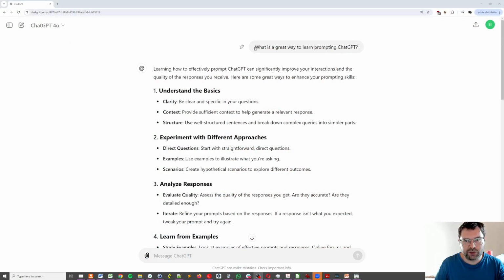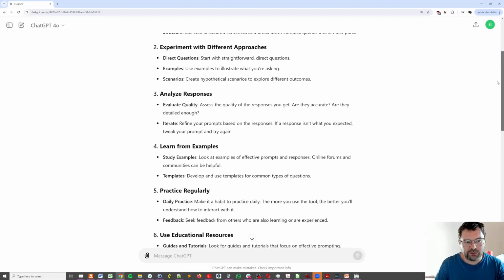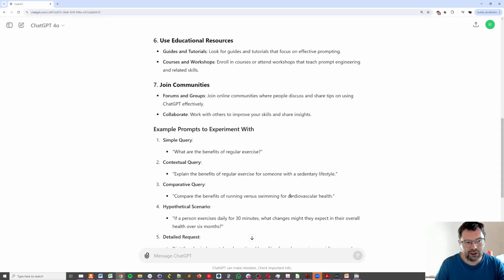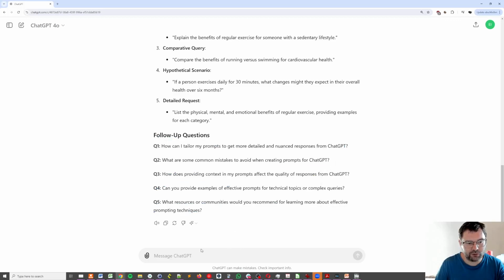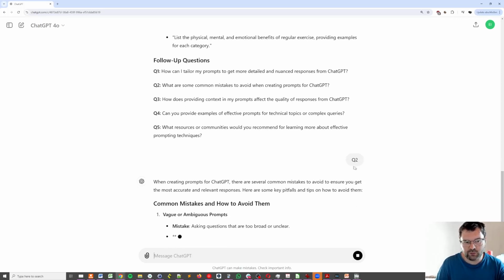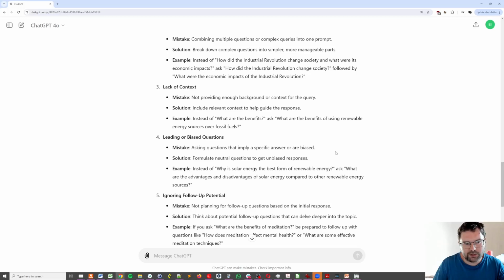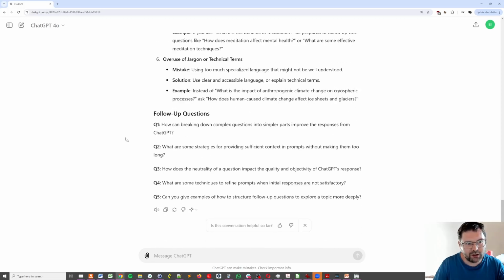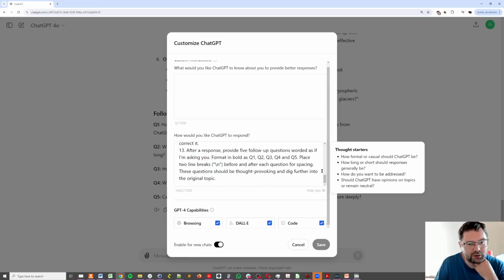Unlock ChatGPT's Full Potential: Auto-Suggest Brilliant Questions!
Discover how to make ChatGPT automatically suggest great questions to ask next!

Imagine ChatGPT surfacing interesting angles, approaches, and things you may not have thought about.

With this special trick, you can make ChatGPT do exactly that! It will add five excellent questions after every answer, and using one of the suggested questions is as simple as typing "Q1".

Here's the special prompt, which I learned from an awesome newsletter:
13. After a response, provide five follow-up questions worded as if I’m asking you. Format in bold as Q1, Q2, Q3, Q4 and Q5. Place two line breaks ("\n") before and after each question for spacing. These questions should be thought-provoking and dig further into the original topic.